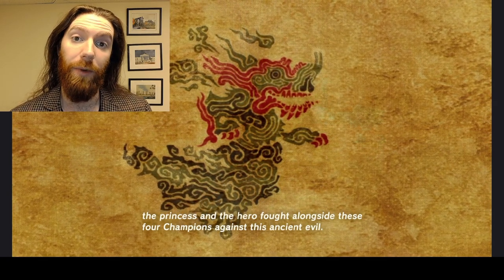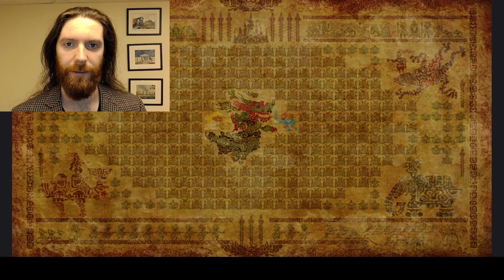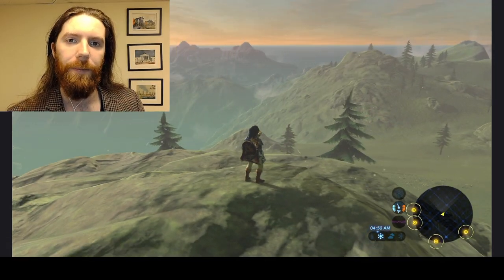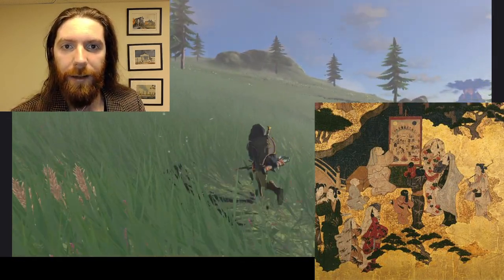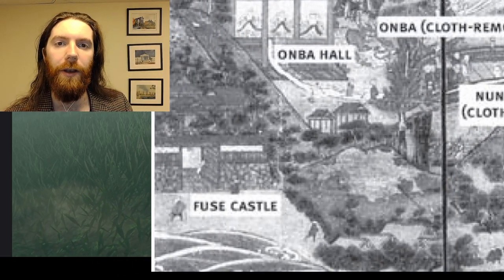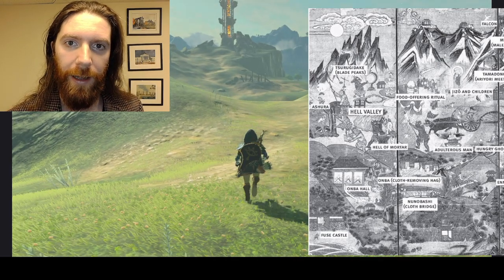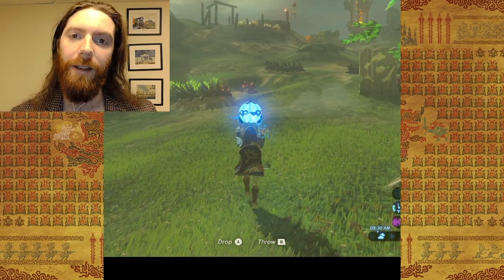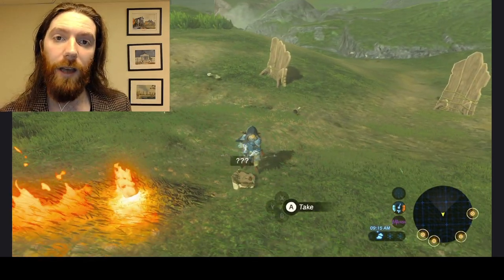ZELDA and the history of Japanese Tapestry Decipherment - History Through Games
Can The Legend of Zelda: Breath of the Wild teach us about the ancient Japanese practice of etoki, or picture decipherment?

This video compares the presentation of lore within Breath of the Wild with the historical practice of etoki, showing similarities between how historical Buddhist monks/nuns taught Buddhist principles and how players in Breath of the Wild learn about Zelda lore.

This is part of a new video series called History Through Games that uses video games as windows into themes, debates, and concepts discussed by historians.

Welcome! I'm Dr Darren Reid, a historian at McGill University.

My career in history began with my love of fantasy games, movies, and books.

Unfortunately, academics tend to only have conversations with other academics, and I want to share my twin passions of history and video games with everyone!

I don't want to just lecture at you, so let me know what types of games and/or history you are into and we can build this channel together!